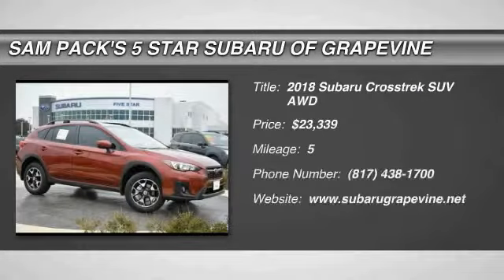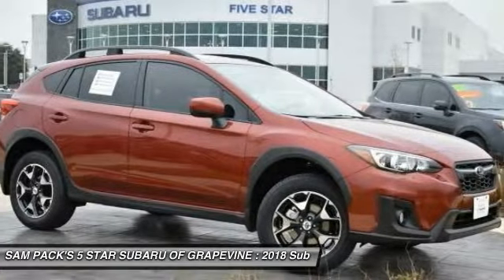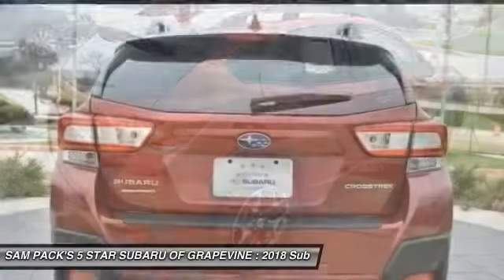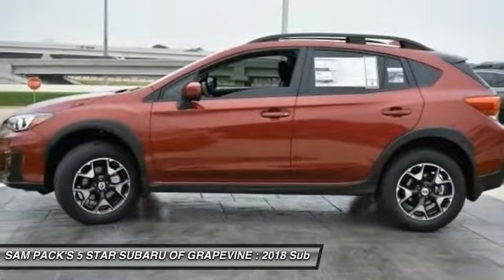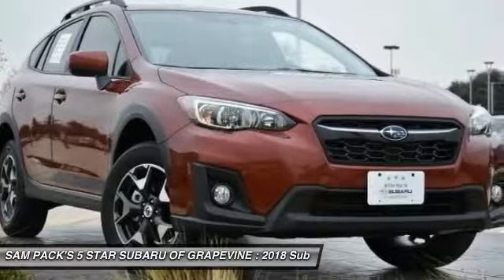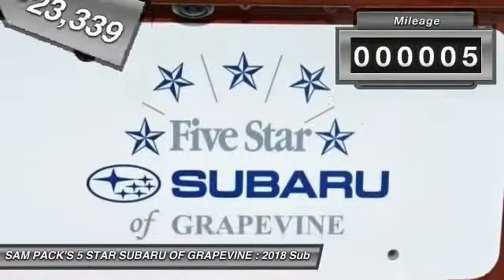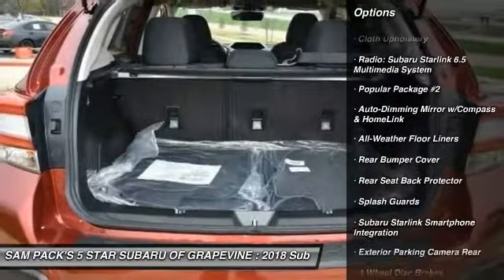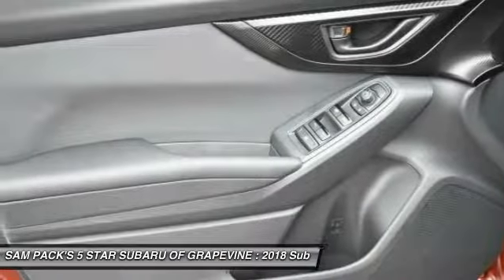2018 Subaru Crosstrek Grapevine TX, Plano TX, Ft. Worth TX J9251110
2018 Subaru Crosstrek 2.0i Premium

2651 William D. Tate Ave.

Recent Arrival! New Price! Red 2018 Subaru Crosstrek 2.0i Premium 29/23 Highway/City MPG